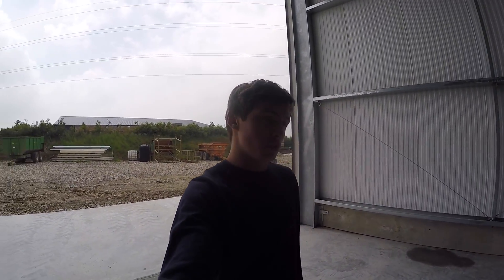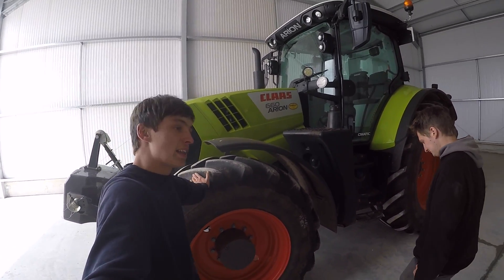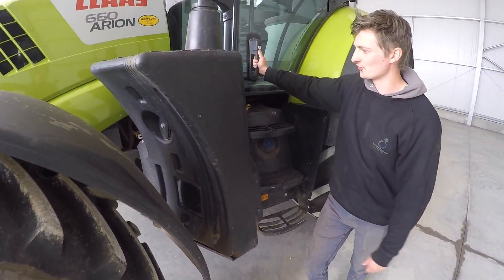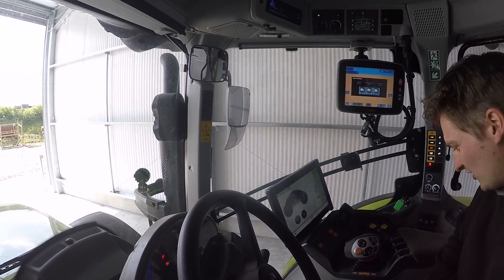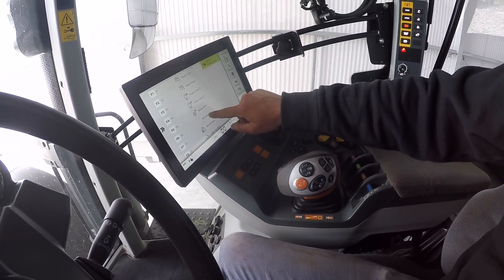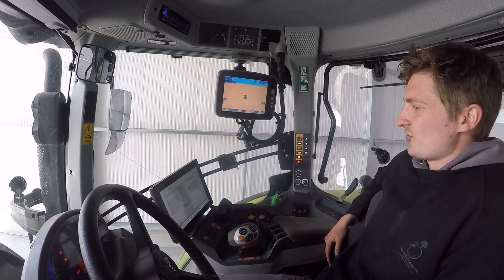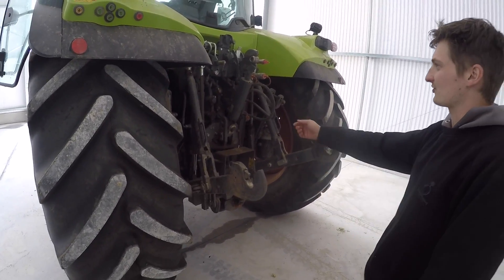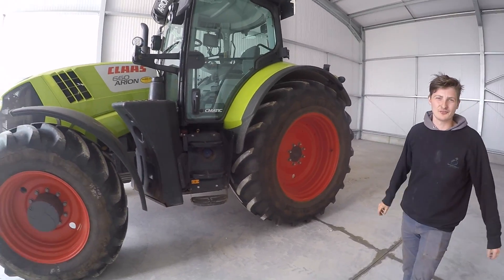FULL REVIEW OF OUR NEW CLAAS ARION 660!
In this video we filmed us reviewing our new claas arion 600 tractor.

Please leave feedback in the comments and suggest videos that you would like to see!

Follow the social media accounts that have been presented.